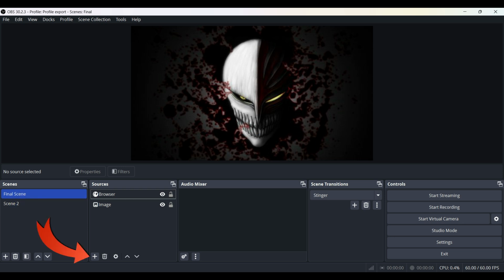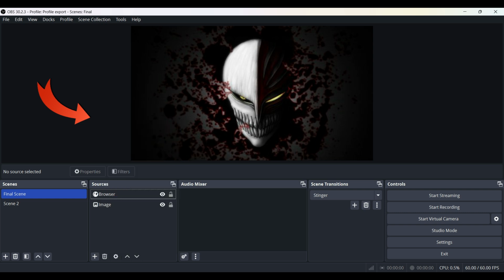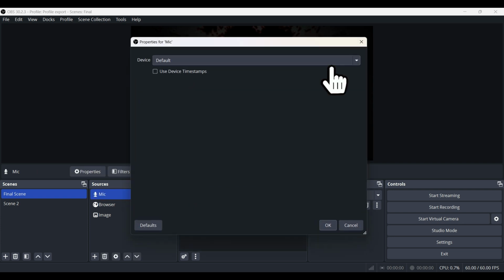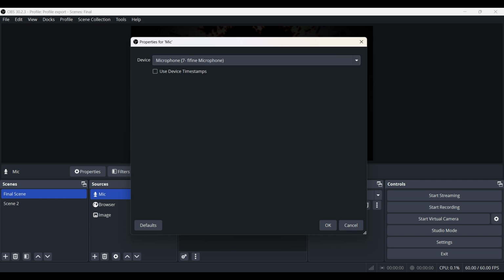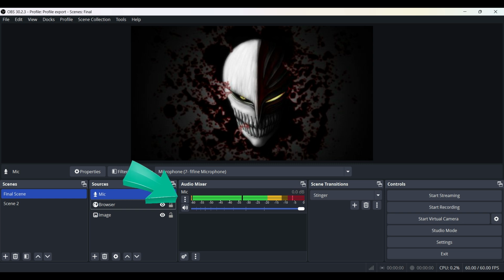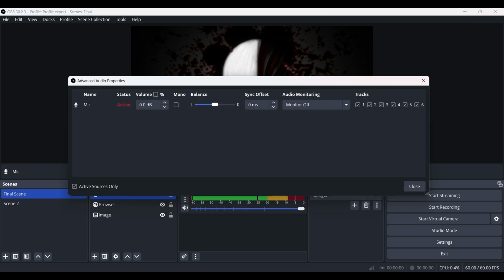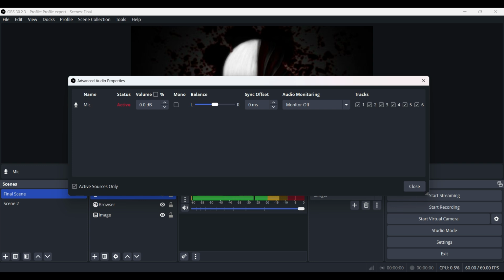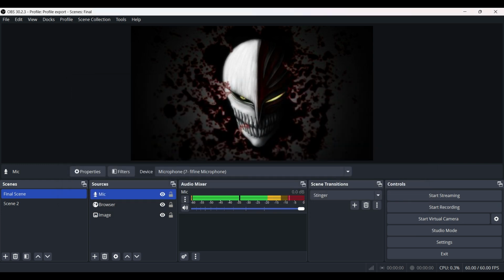How to Delay Audio in OBS Studios (2024) | OBS Tutorial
In this video, I will show you how to delay audio on OBS Studio. If you’re experiencing issues with your audio being out of sync with your video, this tutorial will guide you step-by-step on how to adjust the audio delay. Whether you're recording or streaming, this quick fix will help you sync everything properly, so your content looks and sounds smooth.